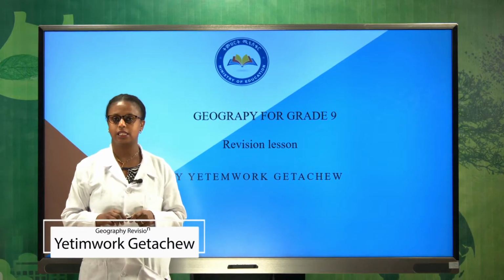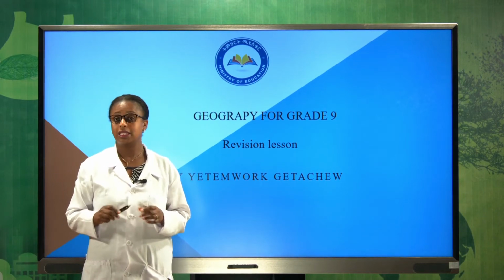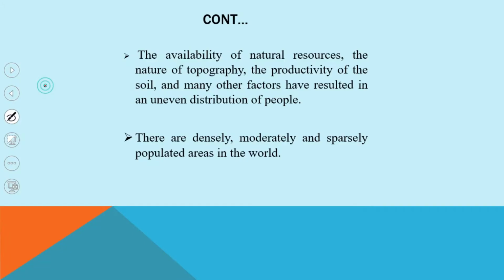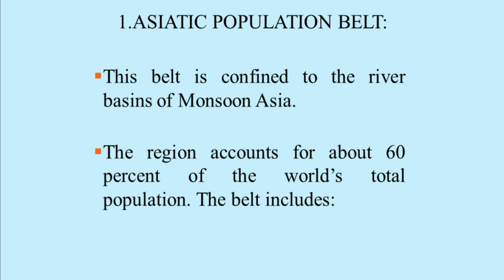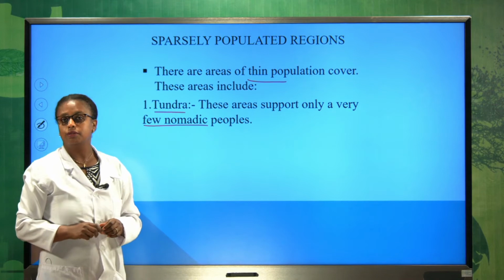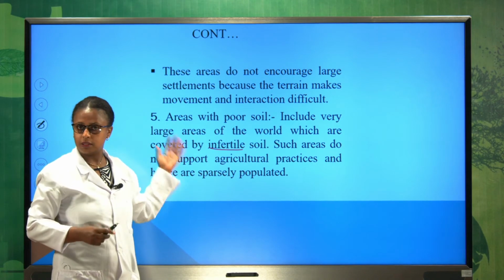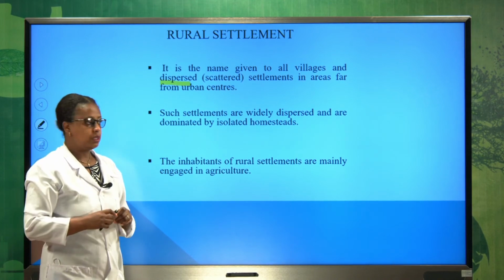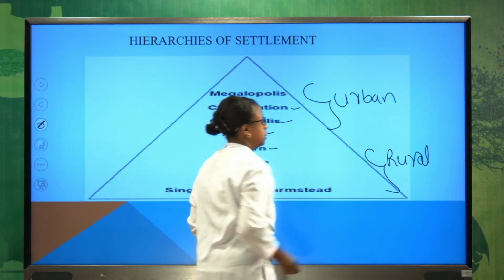unit 3 popu distribution17